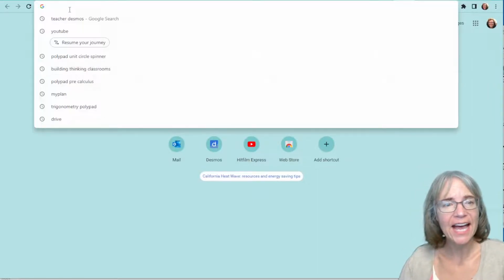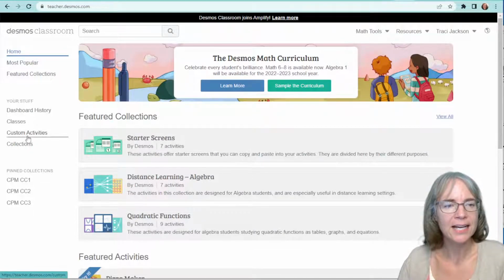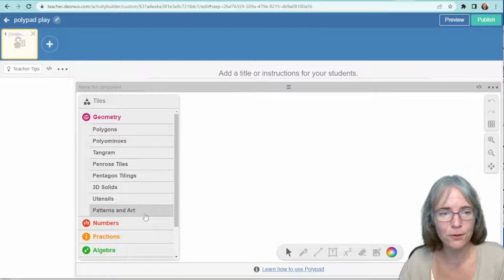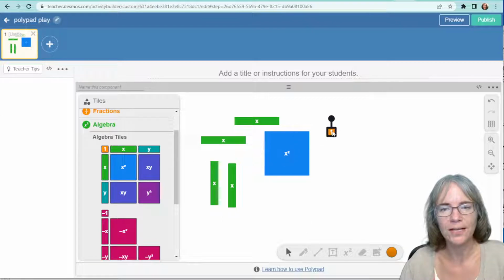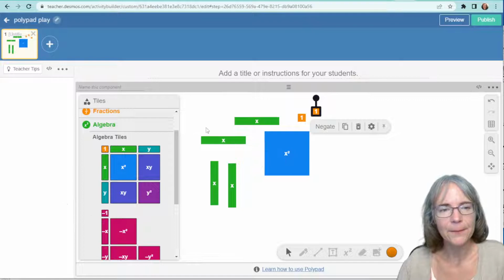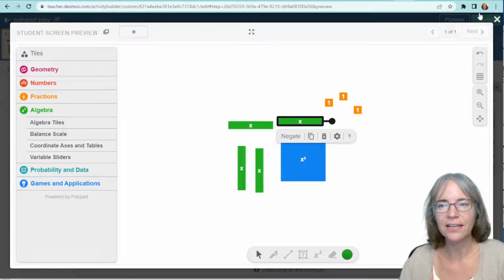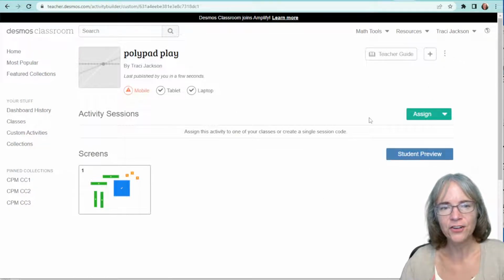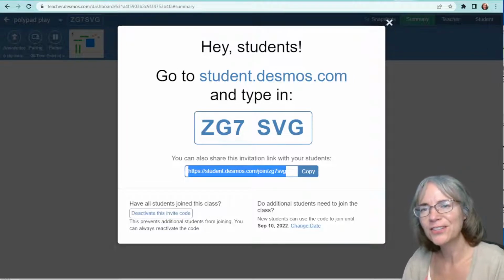Polypad in Desmos